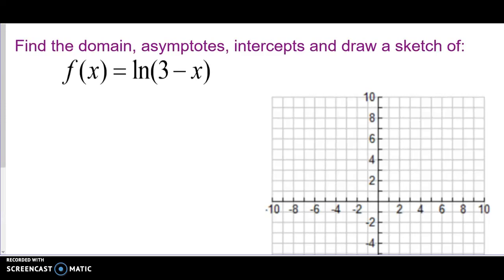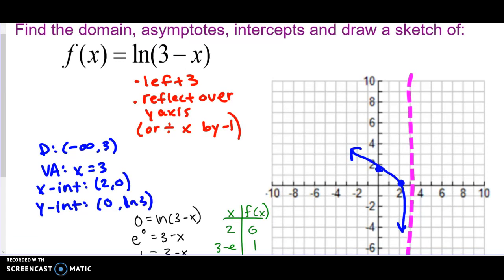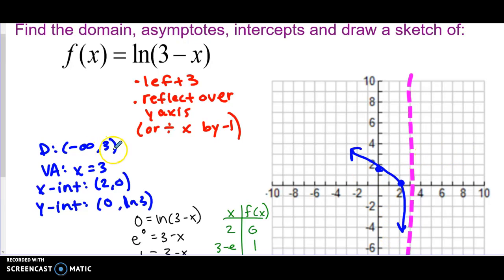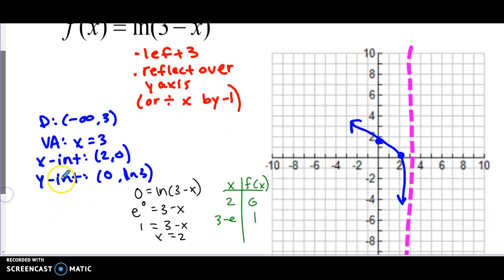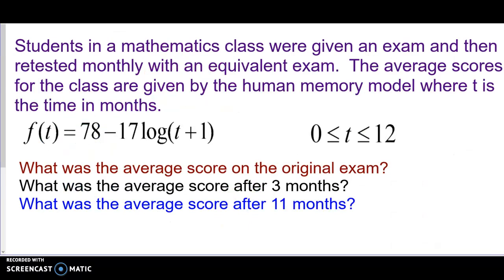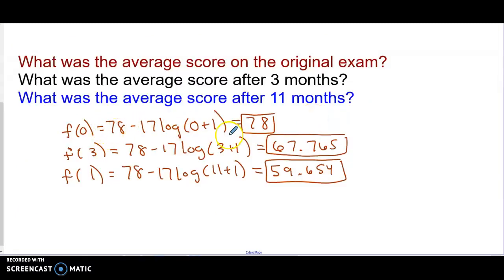Logarithmic Functions Pt 2